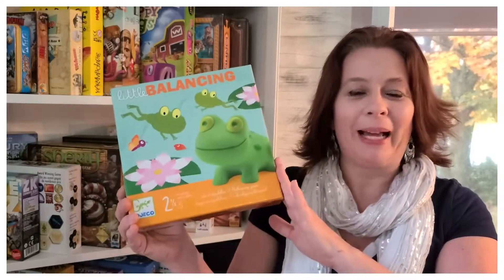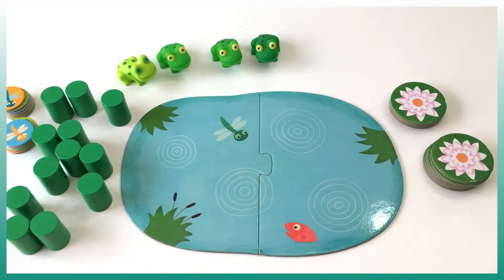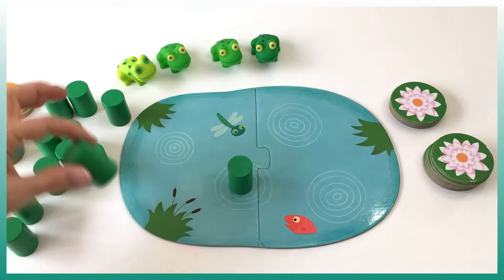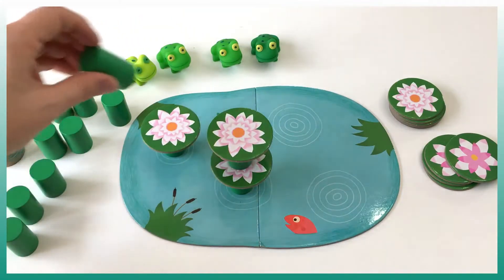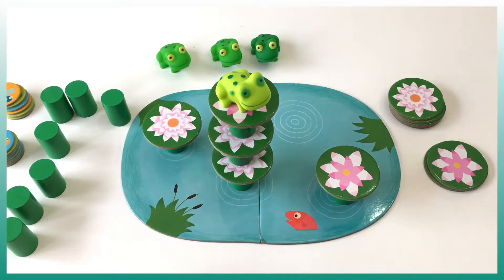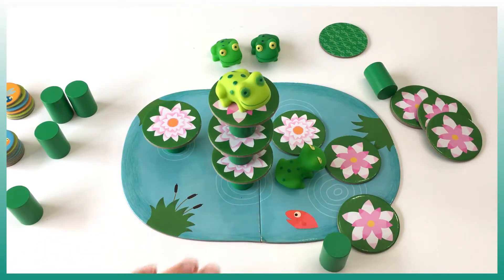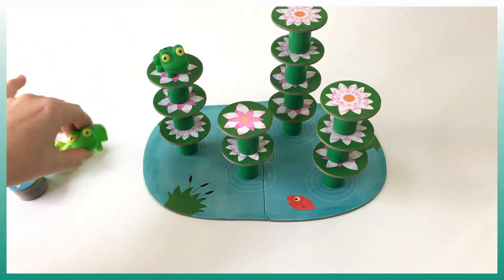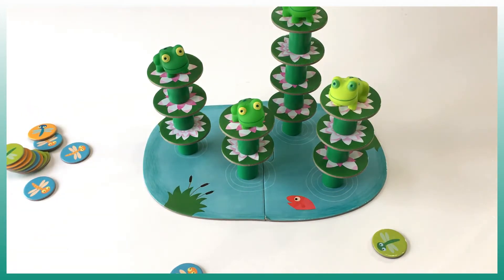Top Jeux plays - Little Balancing (Djeco) - English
Learn how to play Little Balancing for 2.5-5 years old.